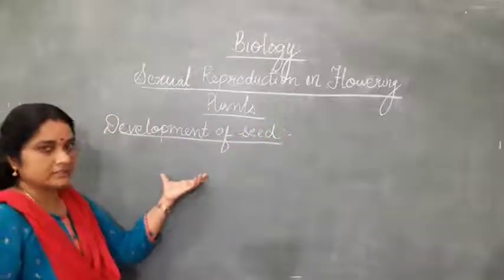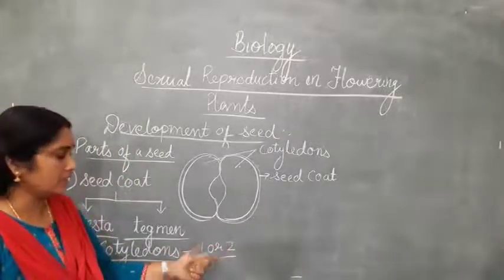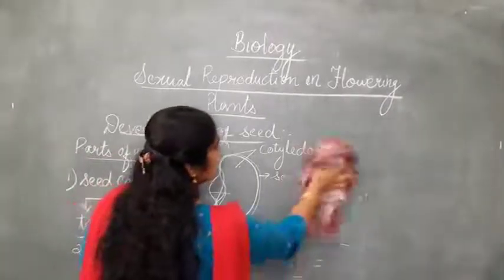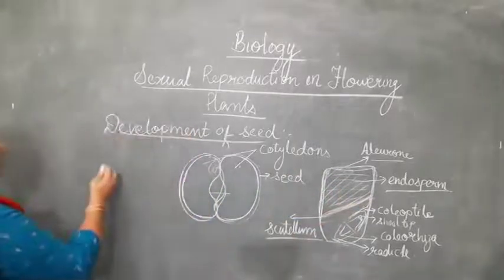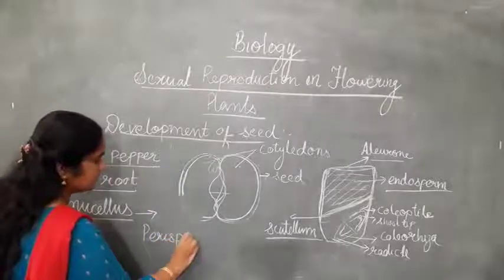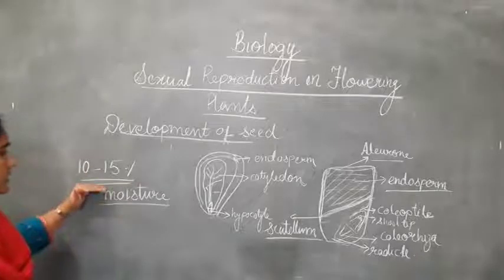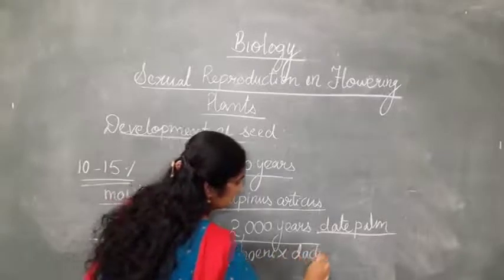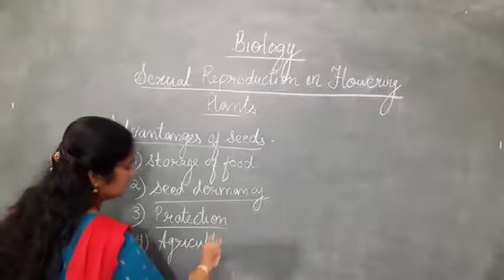12th Biology | Sexual Reproduction In Flowering Plants Part 6